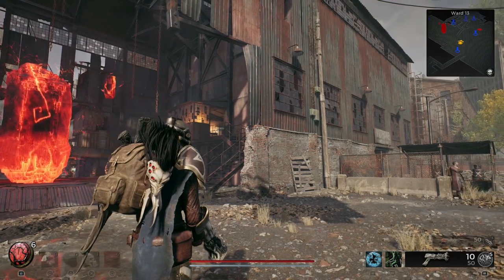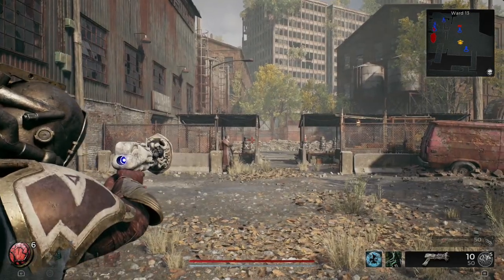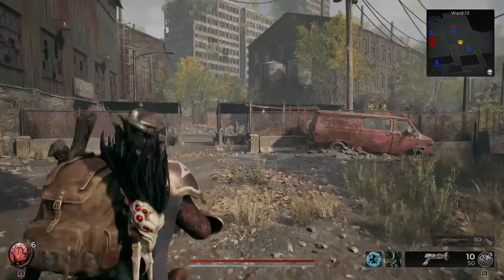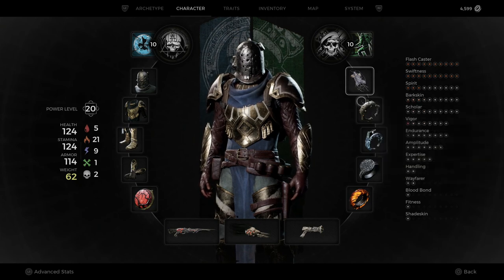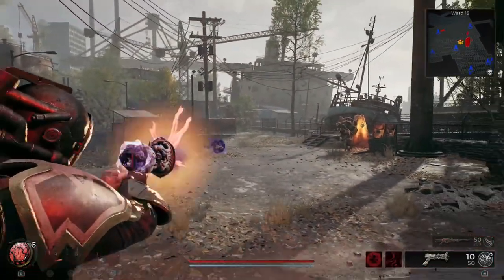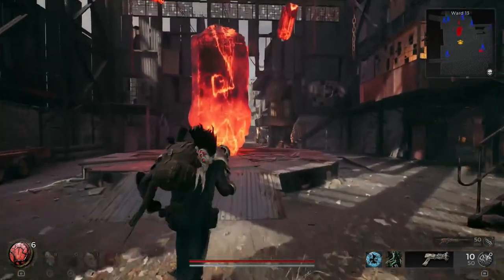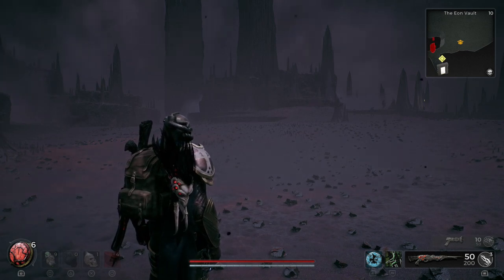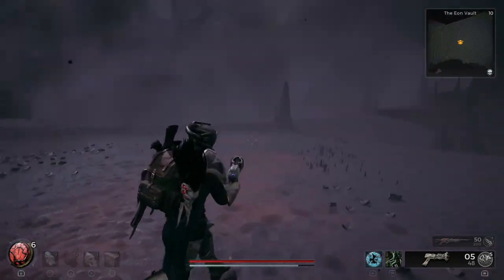Remnant 2 How To Use Star Shot Secret Weapon Ultimate Guide! (Become OP)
Remnant 2 How To Use Star Shot Secret Weapon! Remnant 2 How to use Star Shot ULTIMATE GUIDE! Remnant 2 Star Shot Gameplay Guide!

TheUntouchableWolf